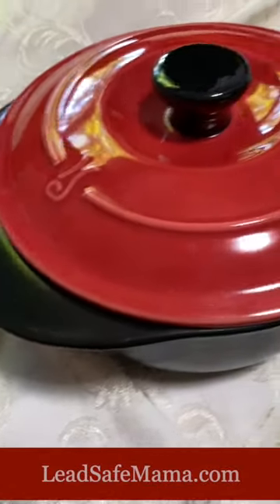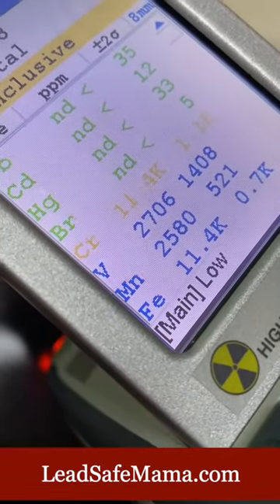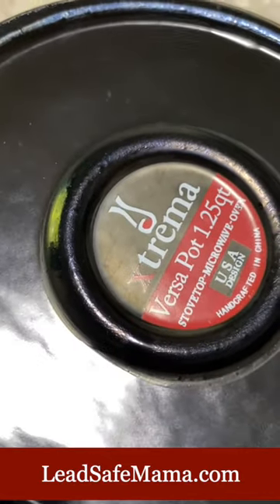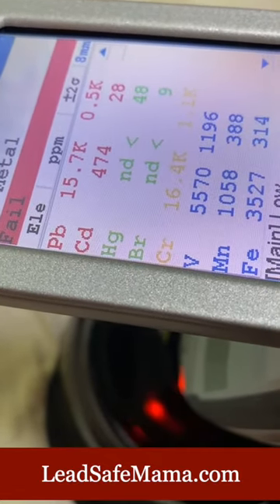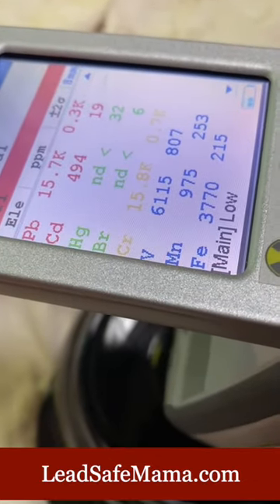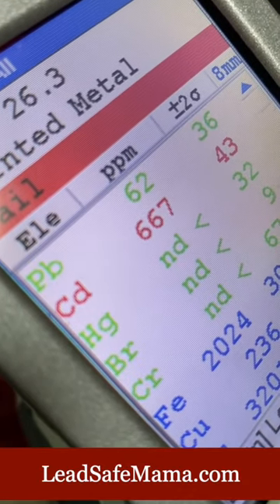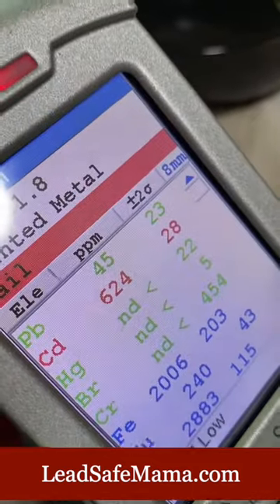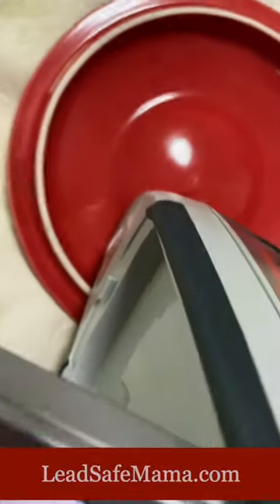Xtrema Ceramcor PureCeramic MadeInChina ToxicPotsAndPans CadmiumConcerns LeadedCeramics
This is a 4.5 minute video and if you own products from this company you may want to watch this! Xtrema Ceramcor Mercola PureCeramic MadeInChina ToxicPotsAndPans CadmiumConcerns LeadedCeramics CadmiumContaminatedCeramics LeadSafeMama
The best article to read about these pots and pans (please also read the 140+ comments!):

Here's the link with 11 additional articles discussing the issues with these pots and pans